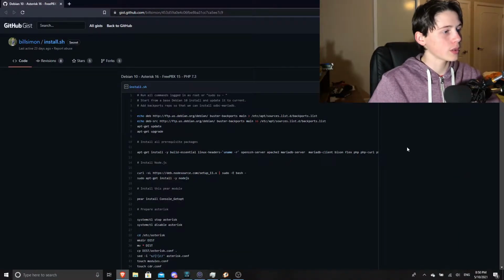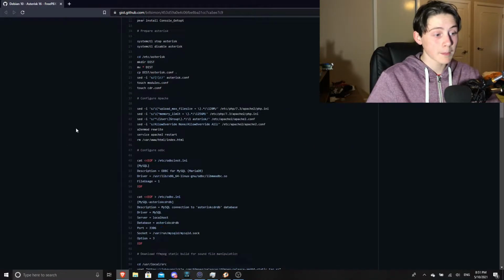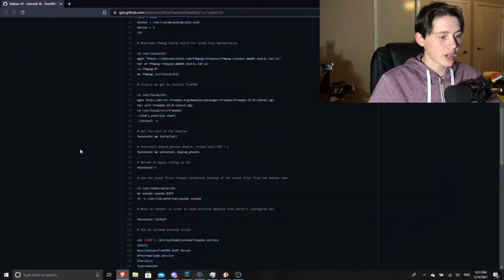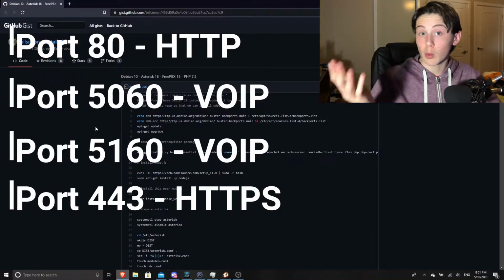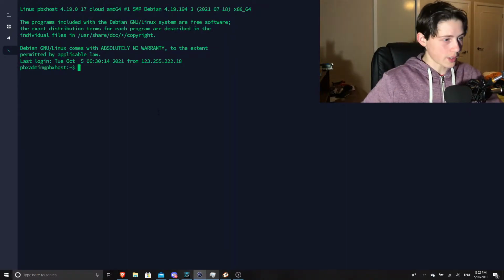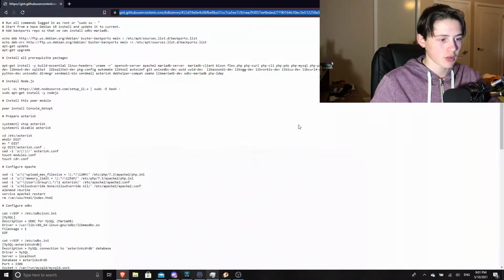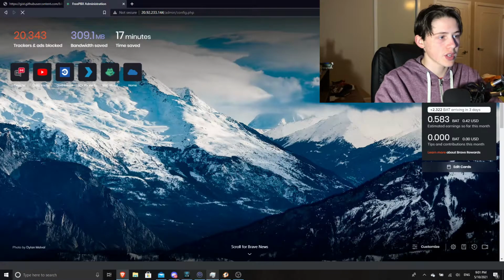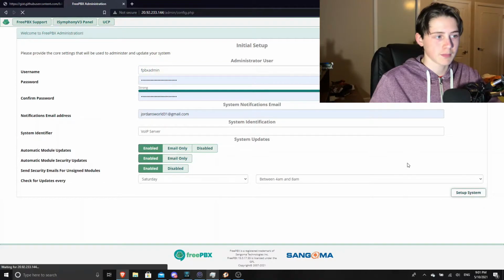FreePBX - Part 1 | Installation on Debian 10 "Buster" (SUPER EASY)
First video on the Phoneye channel, In this video we will taking a dip into phone systems and we will be installing FreePBX onto Debian 10.